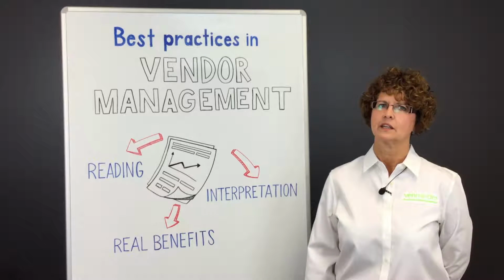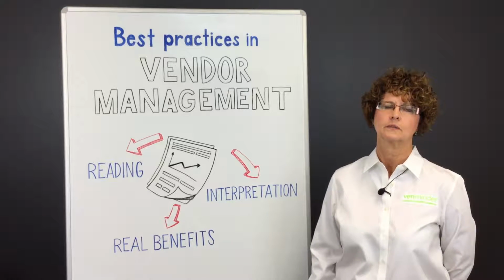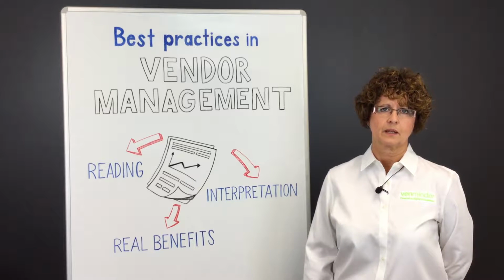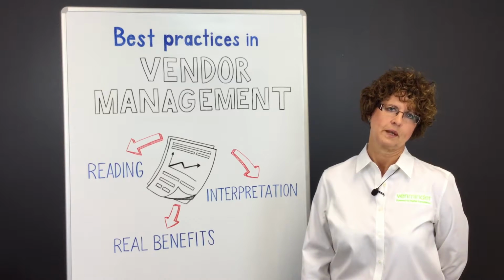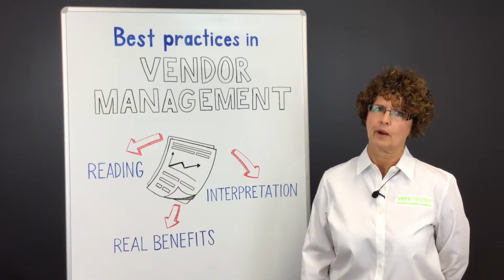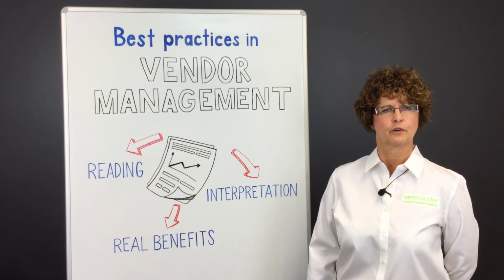Third Party Thursday Video: Best Practices in Vendor Risk Management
Join Kelly Vick for Third Party Thursday as she walks you through best practices for your bank or  credit union's vendor risk management program.